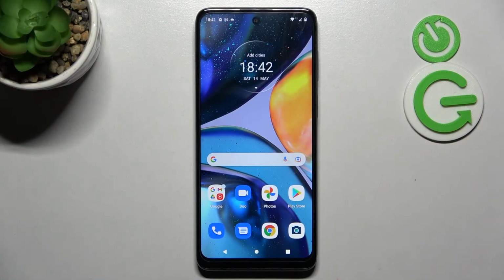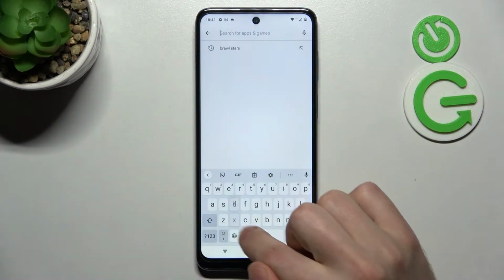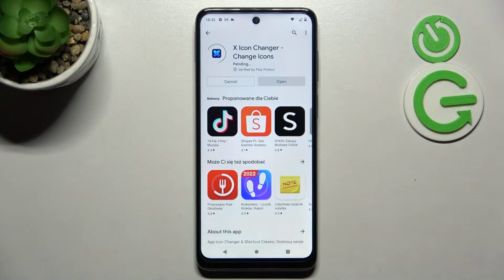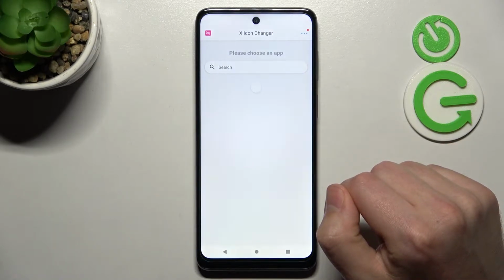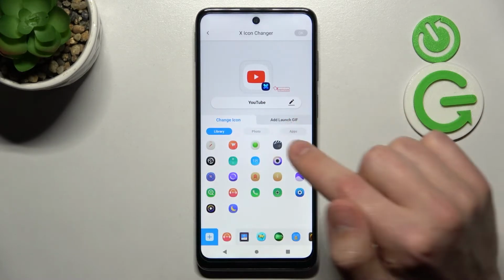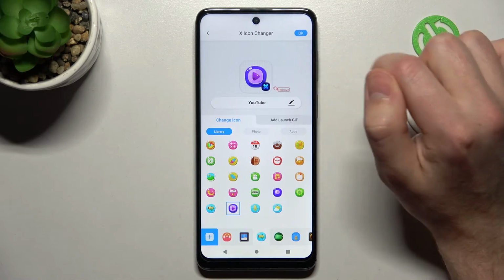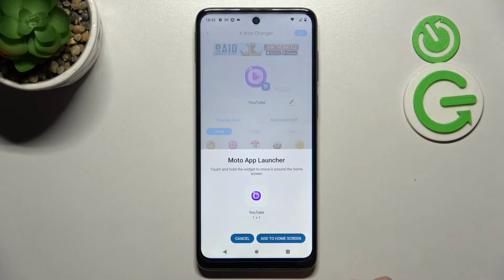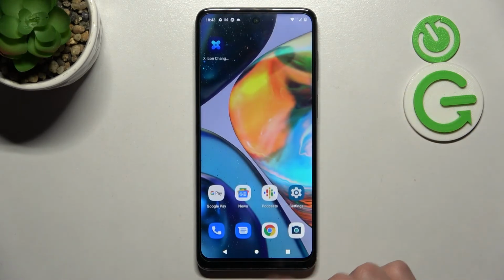How to Change Icons Design and Shape on MOTOROLA Moto G22 // X Icon Changer App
Learn more information about the MOTOROLA Moto G22:
In today's simple yet interesting tutorial we want to cover the topic of a free X Icon Changer application and how you can use it for customizing and personalizing the app icons' shape and appearance on your MOTOROLA Moto G22 smartphone. Thereby, if you want to learn how to change the design of app icons on the MOTOROLA Moto G22 device, we are humbly encouraging you to watch this video. Kindly enjoy!

How to customize the appearance of the app icons on MOTOROLA Moto G22? How to use the X Icon Changer application on MOTOROLA Moto G22? How to personalize the app icons shape on MOTOROLA Moto G22?